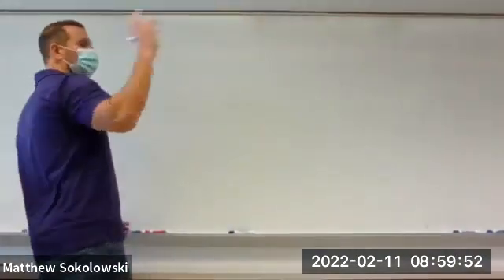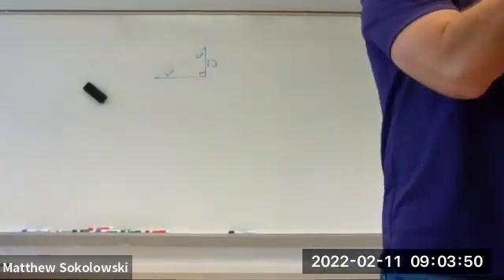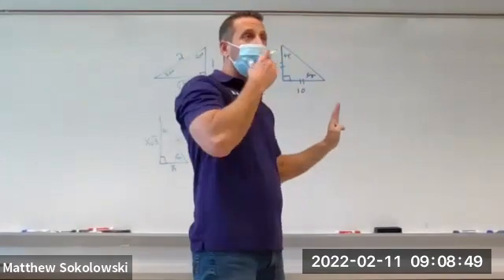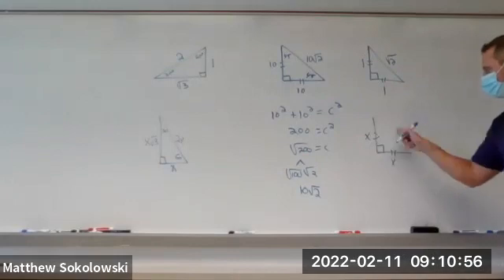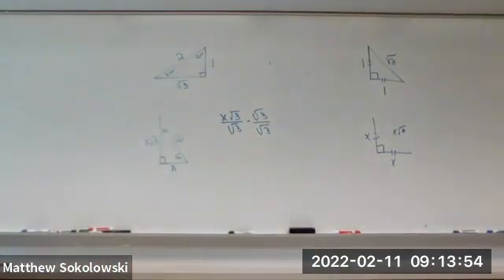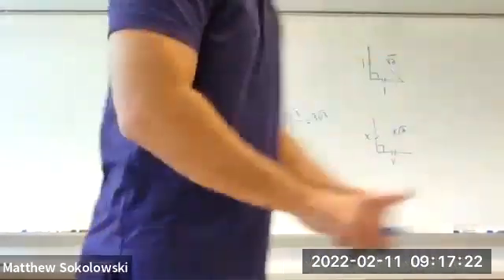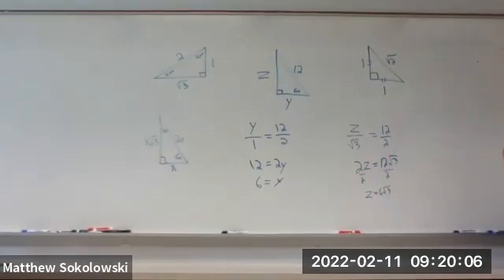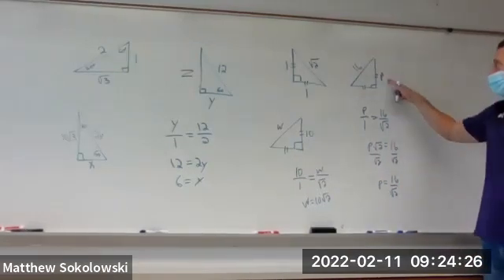Special Right Triangles, Similar Triangles, Pythagorean Theorem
Special Right Triangle Ratios
Finding Missing Sides using ratios, proportions, and Pythagorean Theorem